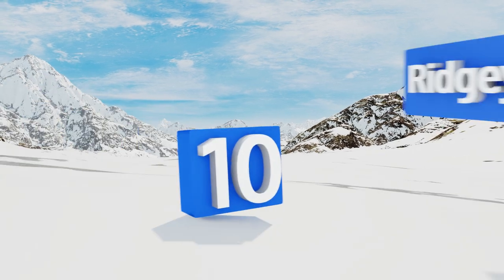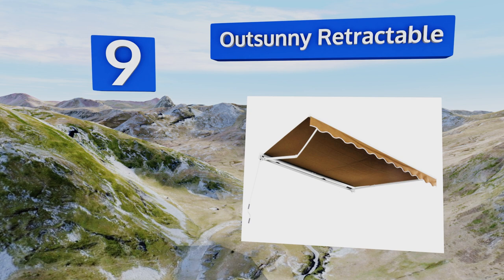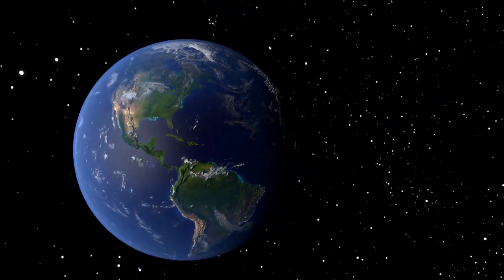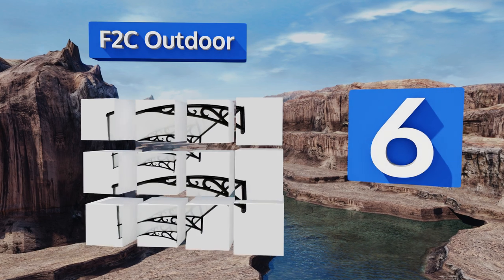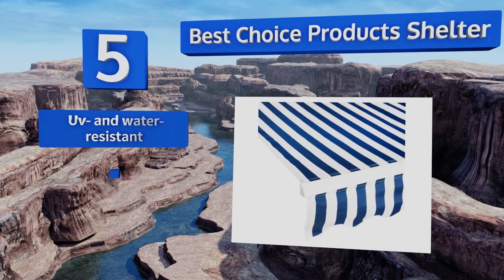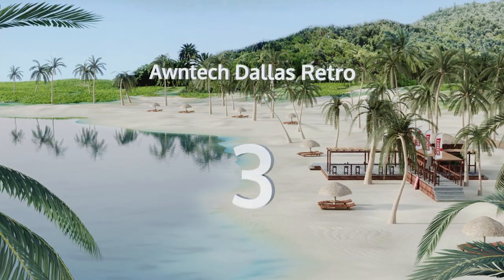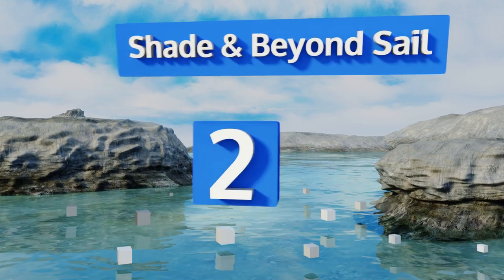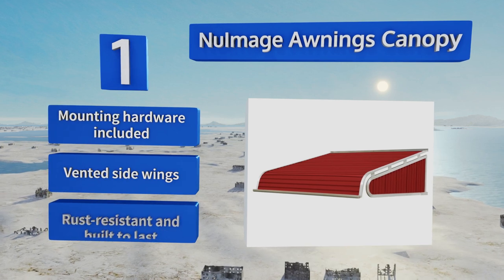10 Best Do It Yourself Awnings 2018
Our complete review, including our selection for the year's best do it yourself awning, is exclusively available on Ezvid Wiki.

Do it yourself awnings included in this wiki include the nuimage awnings canopy, ridgeyard overhead, advaning semi-cassette, shade & beyond sail, awntech dallas retro, best choice products shelter, f2c outdoor, outsunny retractable, goplus manual, and americana aluma vue.